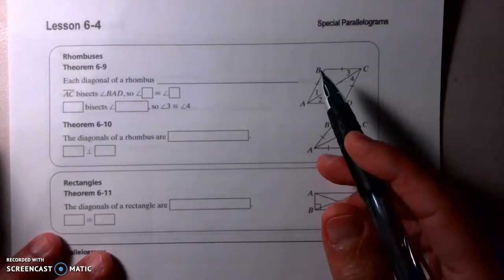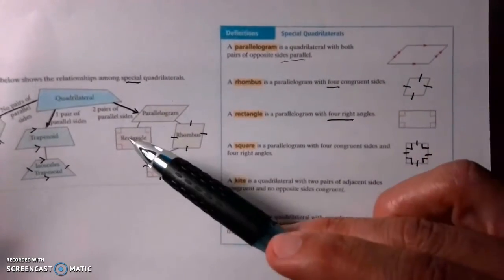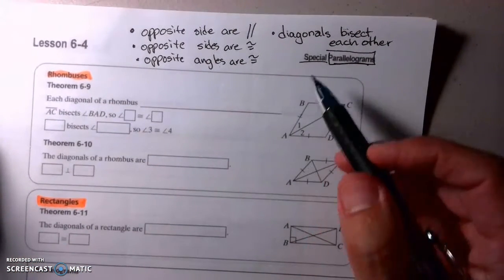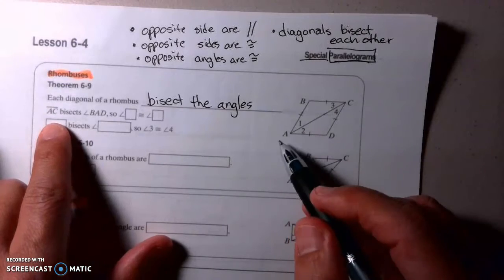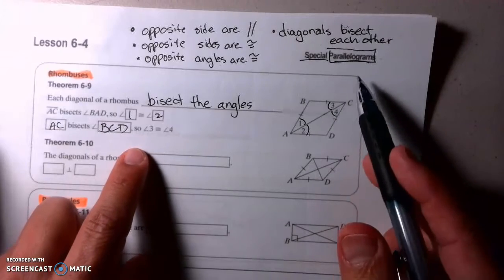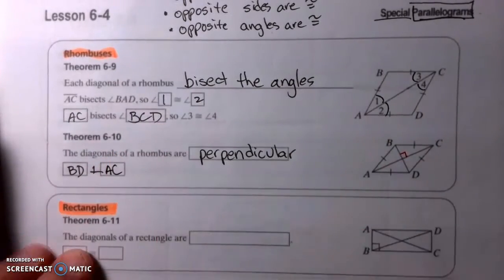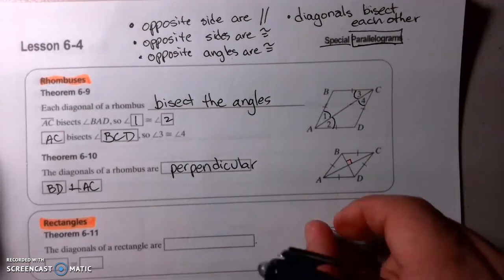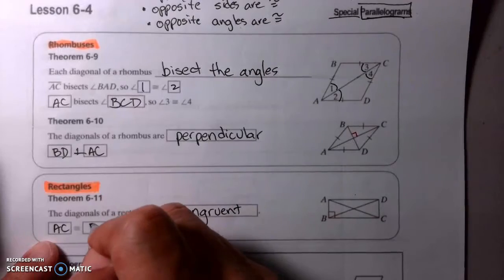Lesson 6 4 Notes